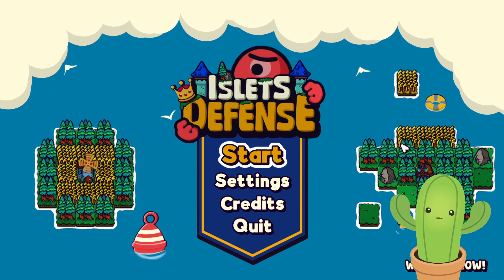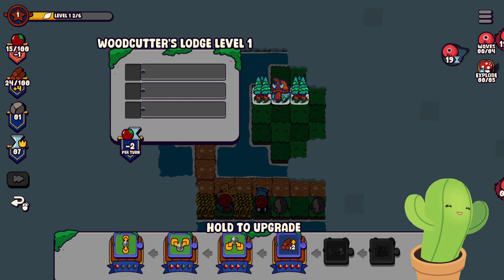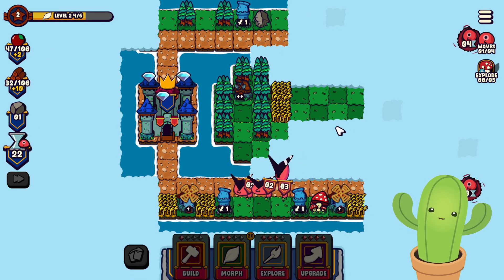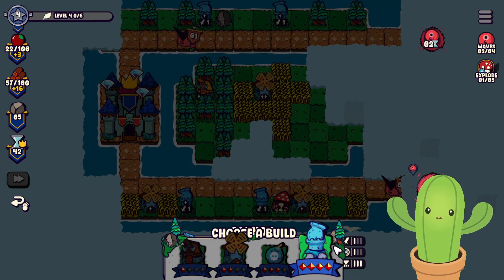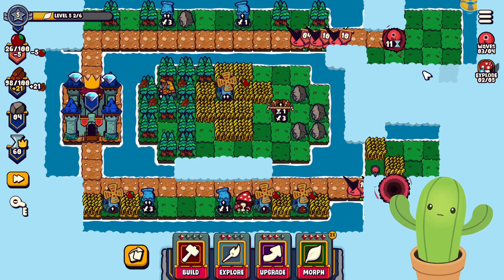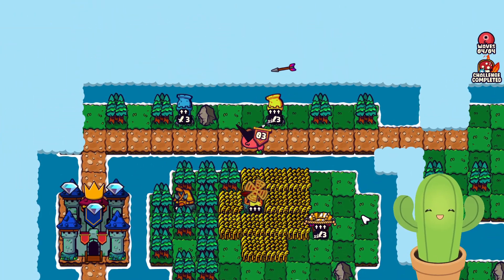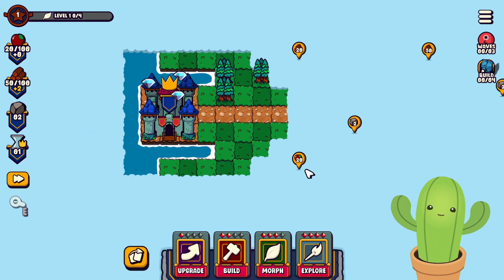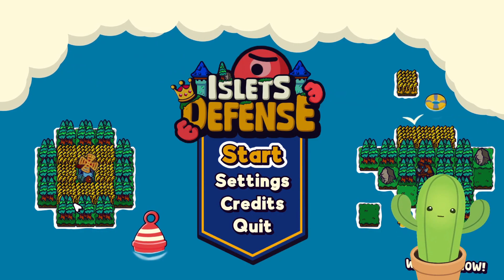Game so NICE, I had to play it TWICE! [ Cactus Plays Islets Defense ]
Defend the islets!

Islets Defense is a turn-based tower defense game where you build a small village to earn resources and defend your castle.